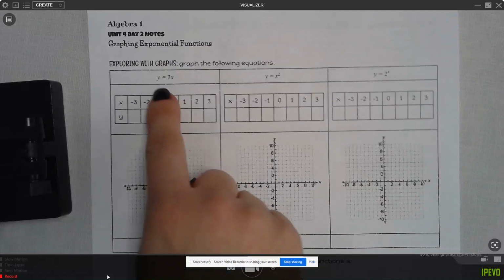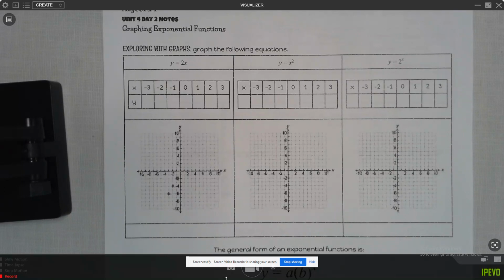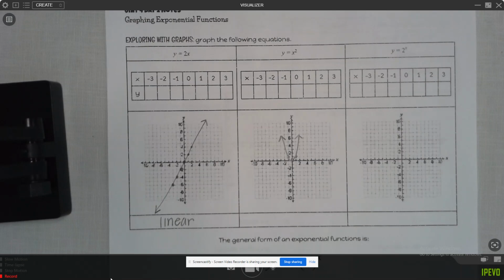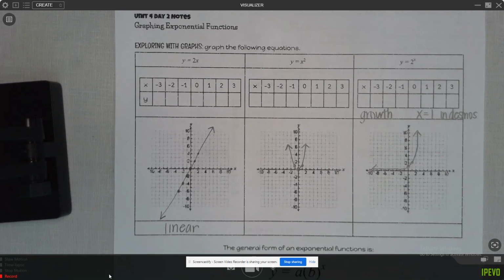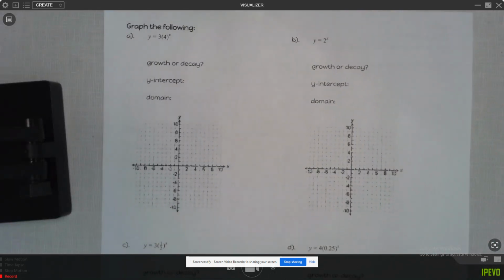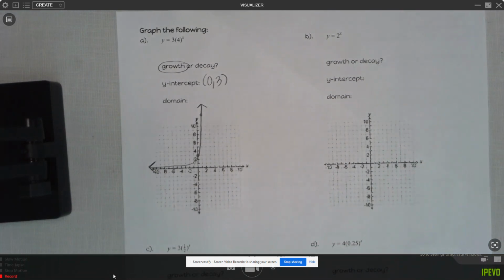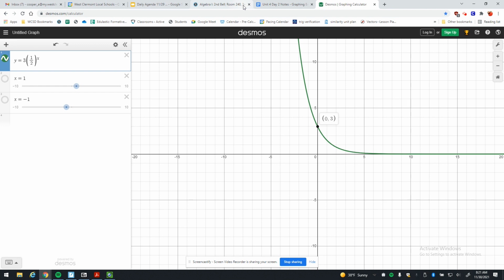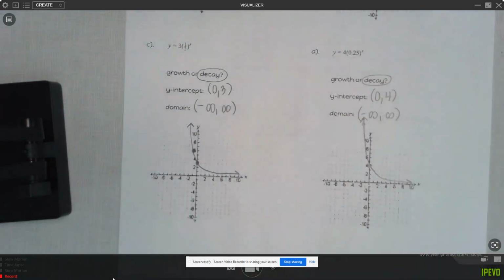Unit 4 Day 2 Notes Video